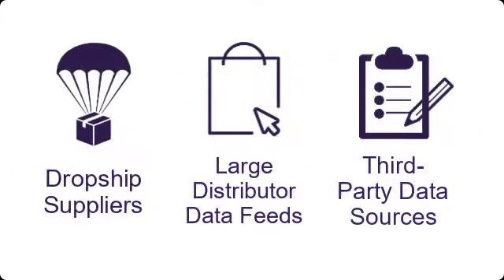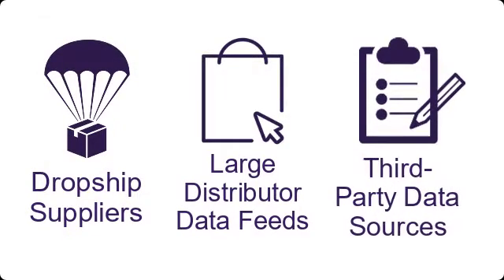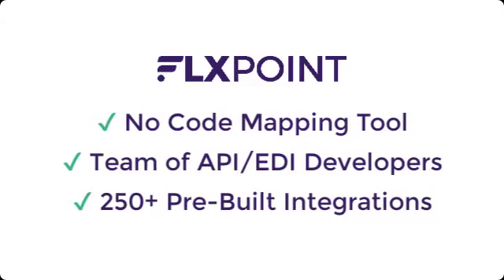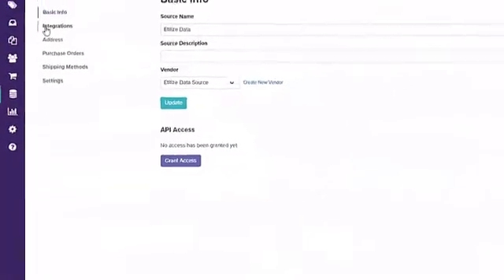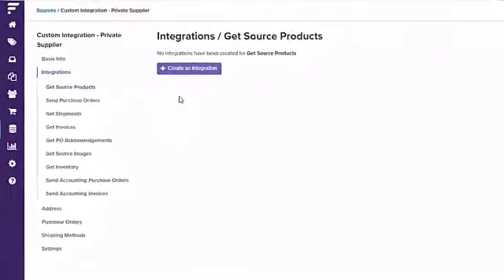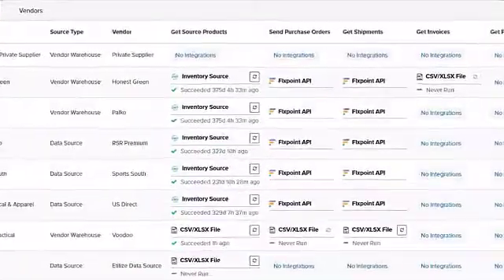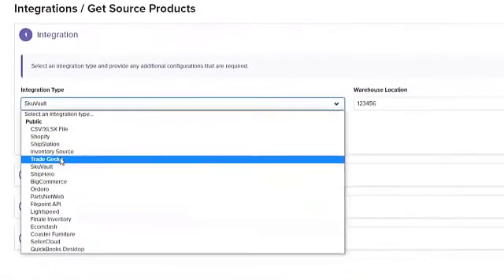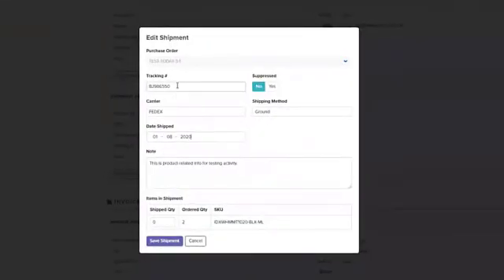Flxpoint: Supplier Data Integrations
Leverage our “no code” mapping tool, team of EDI/API developers, or directory of 250 pre-integrated suppliers and data sources to simplify your integration efforts.